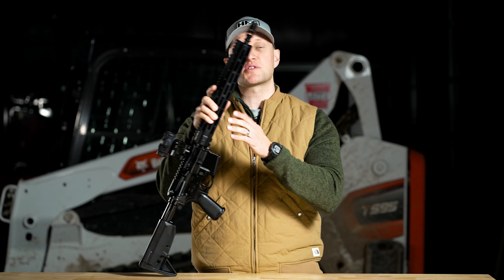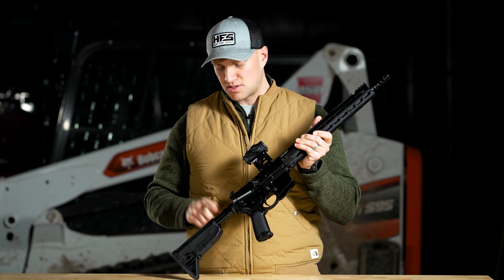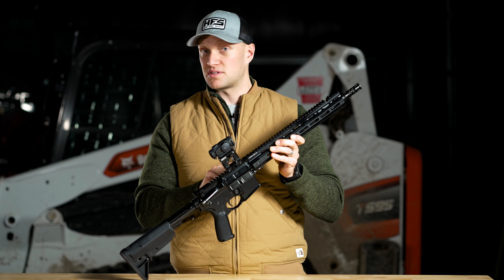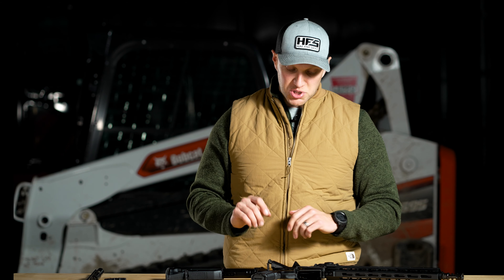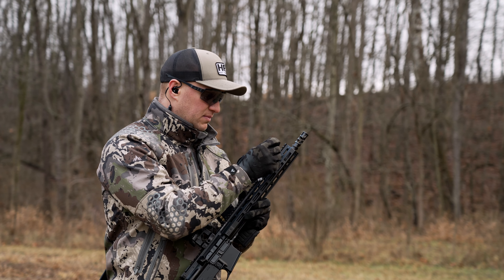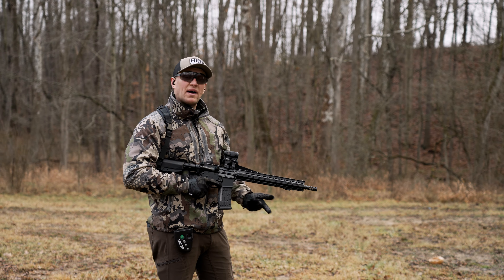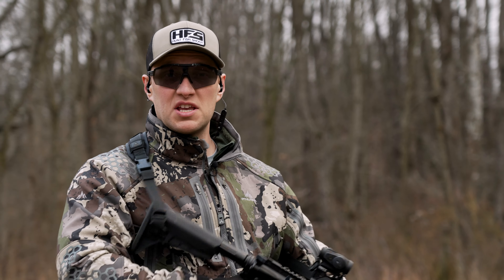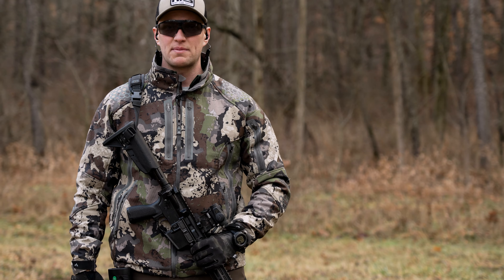Primary Weapon Systems MK114 Review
Curious about trying a piston driven AR platform rifle? Primary Weapon Systems and the PWS MK114 may be the answer you are looking for. The beauty for PWS AR15 rifles is the look feel and share many standard AR parts while using a long stroke piston driven operating system vs a DI or direct impingement M4 or carbine.

The Primary Weapon Systems MK114 MOD1 is a 14.5” pinned and welded overall length rifle and packed full of features. The M LOK hand guard and BCM furniture are a great touch. It’s a well finished piston AR and a great suppressor host. Piston guns give you the ability to change gas settings in the fly for suppressors or dirty guns needing to function in the worst of conditions.

We shot this rifle a lot using Magpul Pmags, Lancer magazines and KCI AR mags. It shoots flat, functioned flawlessly and is no doubt built for a lifetime of service. Whether it’s the fit and finish, bullet proof long stroke piston design like an AK 47, or the spotless reputation of PWS, you can count on this rifle. The only downfalll? It doesn’t have a full ambidextrous lower receiver like the MK114 MOD2 or MK116 MOD2.

The rifle was set up with a Unity Tactical Fast Riser for the Aimpoint Micro Red Dot sights. In fact I mounted my Aimpoint Duty RDS and let it rip. If you are looking for a great patrol rifle optic or duty red dot, the Aimpoint Duty RDS is a great choice. This PWS MK114 Mod 1 is ready for duty or home defense whenever the situation arises.